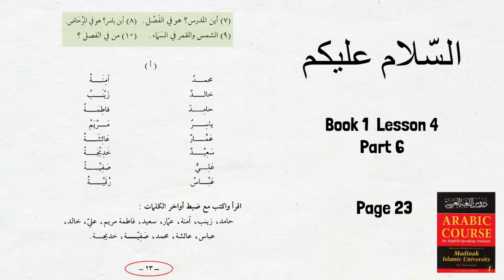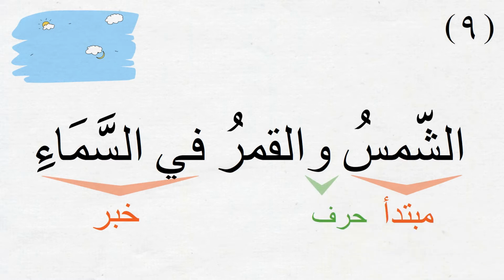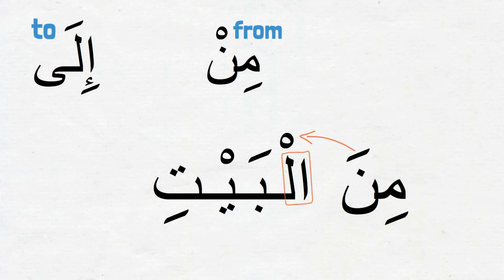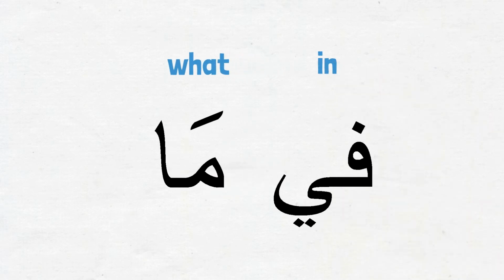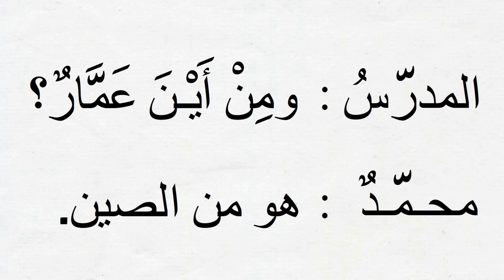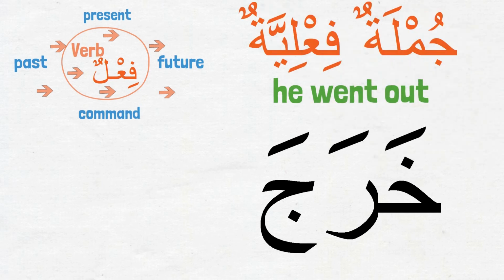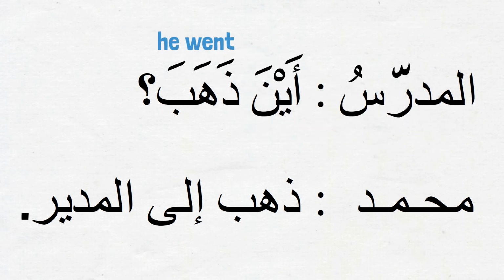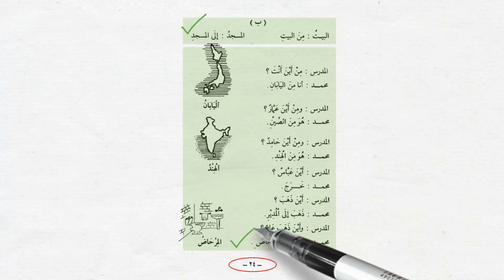Lesson4 Part6, Madinah Arabic Book 1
IN THIS VIDEO:
In this video tutorial, we will finish up the exercise 2 on page 23 and go through the dialog on page 24. While doing so, we will learn about two new حرف جرّ words which are من  - from and إلى  - to. We will also get introduced to verbal sentences - جملة فعلية in Arabic.

WHERE TO GET THE BOOK:
Free electronic copy of the Madinah Arabic Book 1:
2. click on "Madinah BKs Library" from the top link,
3. scroll down until you find a pdf link to "Madinah Book 1 – Arabic Lessons"